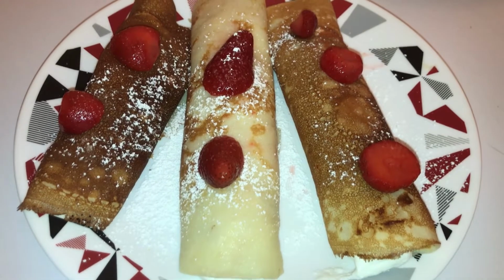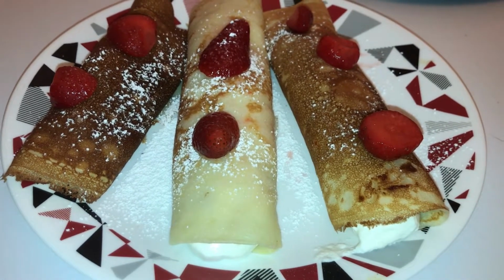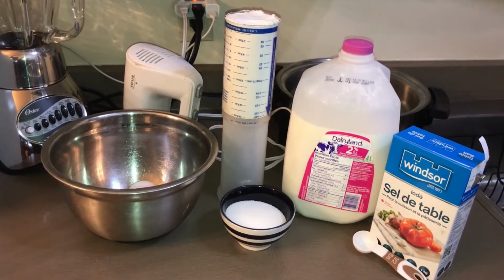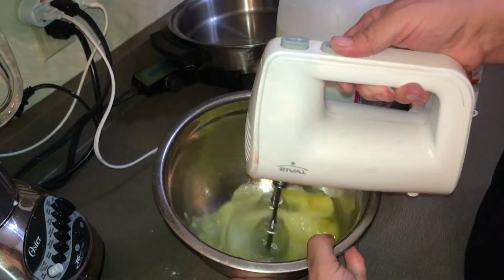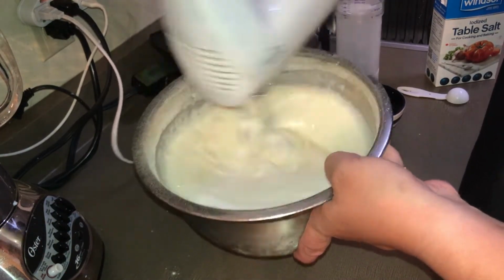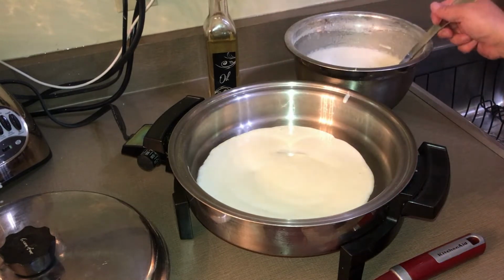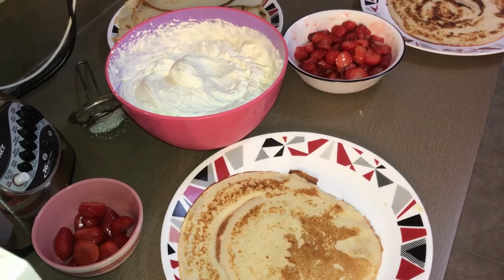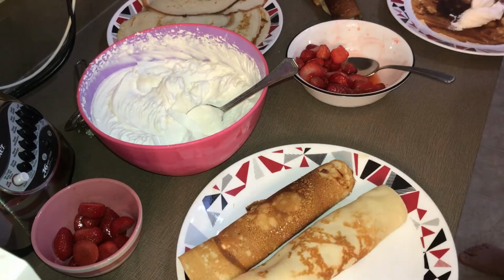Food Challenge Tournament My Entry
xoxo
Angey Lee

To qualify under the fair dealing exception, the dealing must be for a purpose enumerated in sections 29, 29.1 or 29.2 of the Copyright Act of Canada (research, private study, education, parody, satire, criticism or review and news reporting), and the dealing must be considered fair as per the criteria established by the Supreme Court of Canada.
Criticism and review involve analyzing and judging merit or quality. The dealing may even be defamatory while remaining a fair dealing.
More recently, it was held that 30 second preview clips of music streamed to potential customers for their evaluation in determining whether to purchase the song, constitutes research.